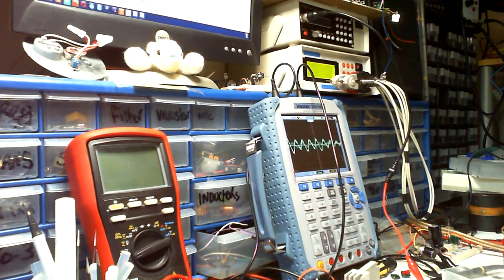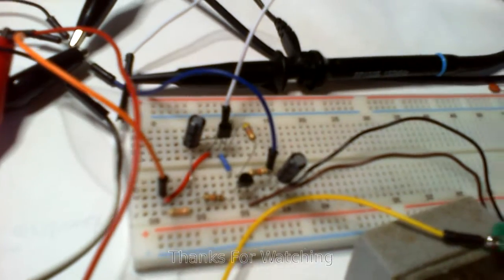Dynamic Microphone Amplifer Circuit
Two transistor dynamic microphone amplifier and circuit. Another gem from the Talkingelectronics.com website.